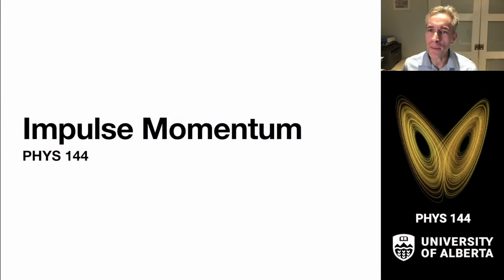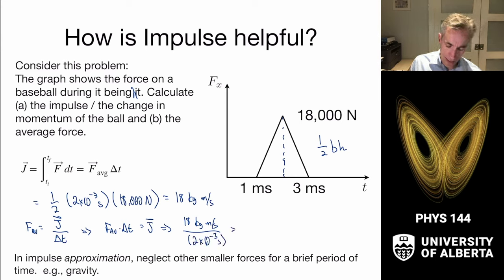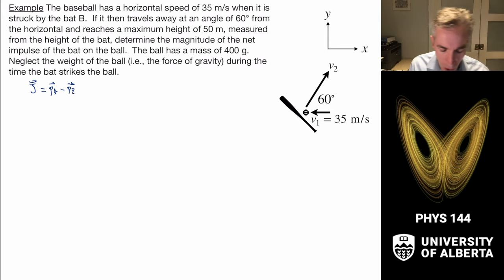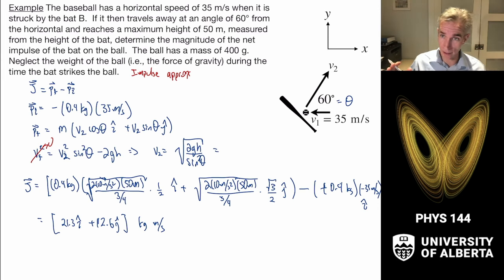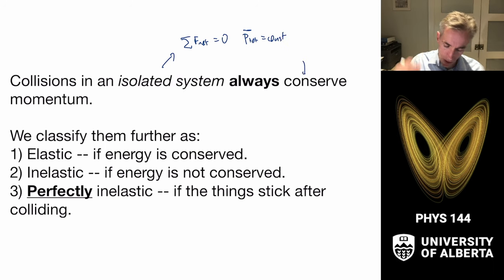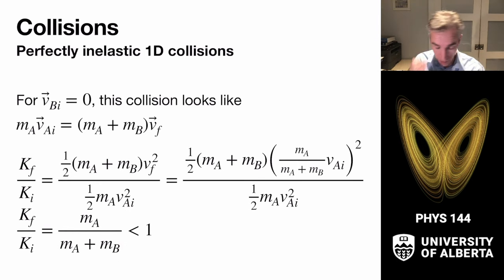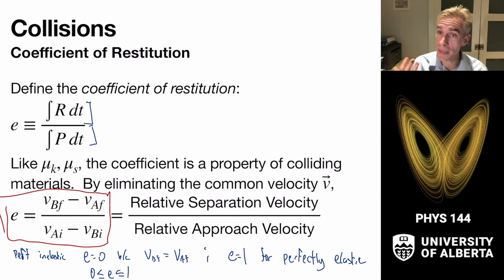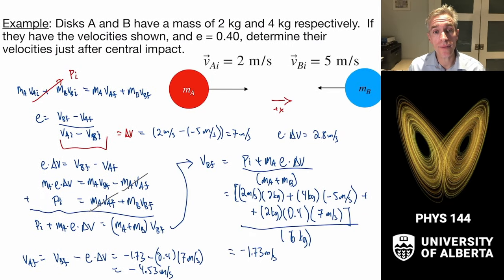[Unit 5 - Week 1] Impulse and Momentum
0:00 Introduction
6:53 Basic Impulse
9:42 Example: Impulse w/Calculus
16:28 Example: Impulse with angles
22:40 Systems and Impulse
25:50 Example: Explosions
29:07 Systems of Particles
32:06 Collisions
40:14 Example: inelastic collision
44:09 Elastic collisions
45:51 Coefficient of Restitution
52:27 Example: Coefficient of Restitution